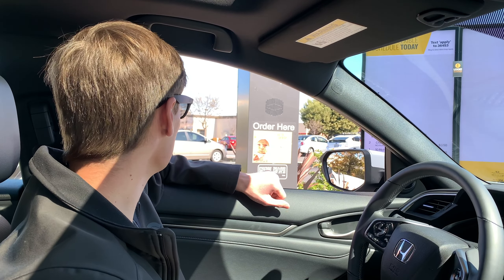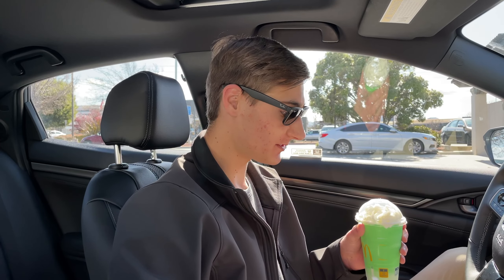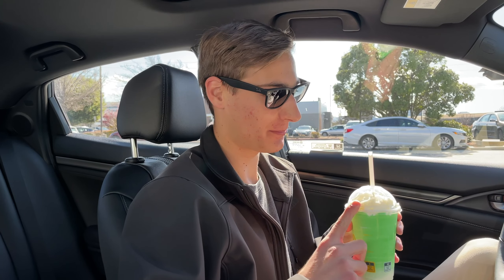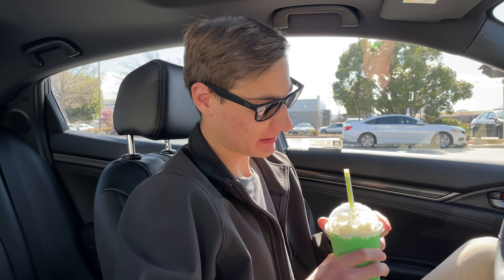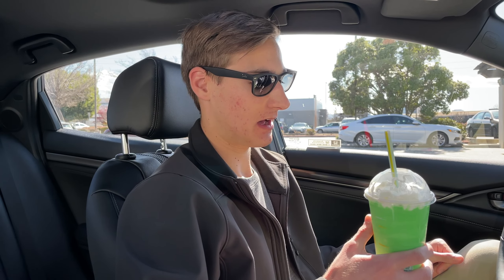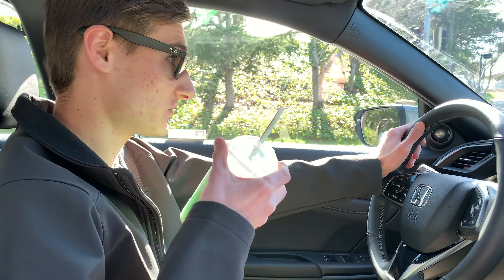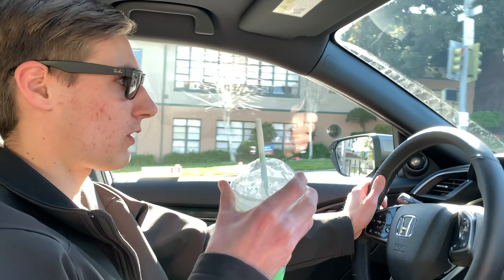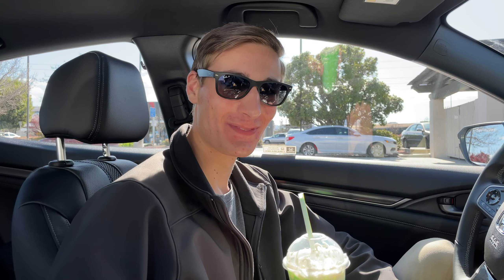McDonald's Shamrock Shake Review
I was curious about what McDonald's Shamrock Shake tasted like. Unfortunately it didn't live up to my expectations.